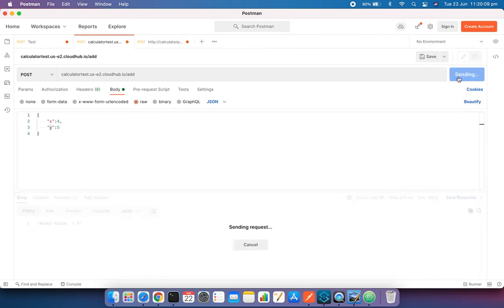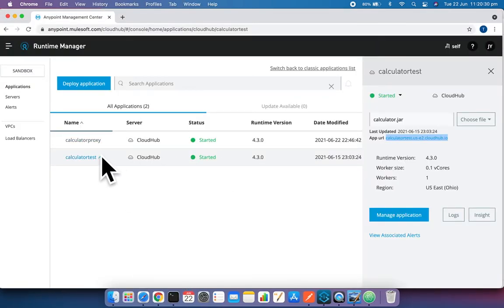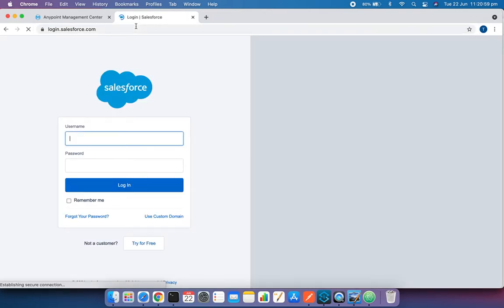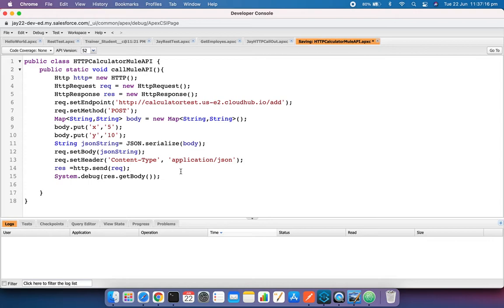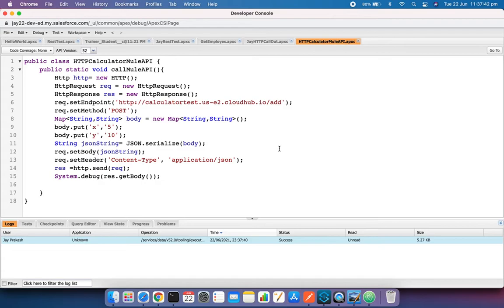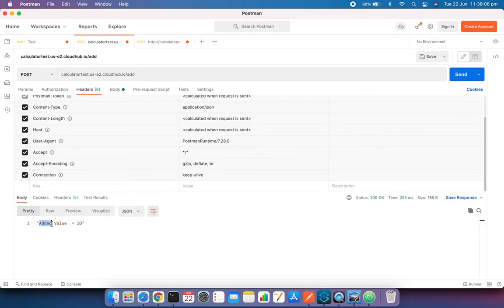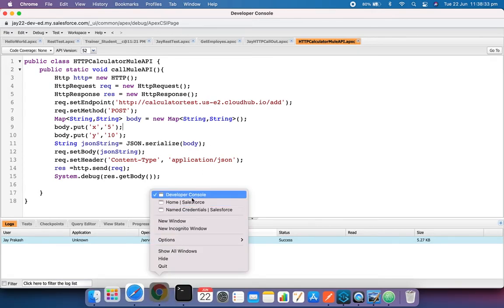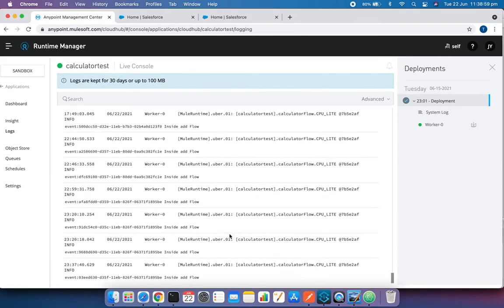1. Salesforce Integration with Mulesoft, Call Mule API from Salesforce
Salesforce Integration with Mulesoft, Call Mule API from Salesforce